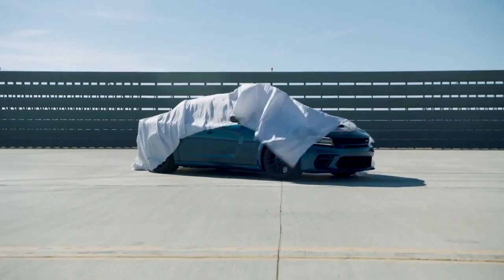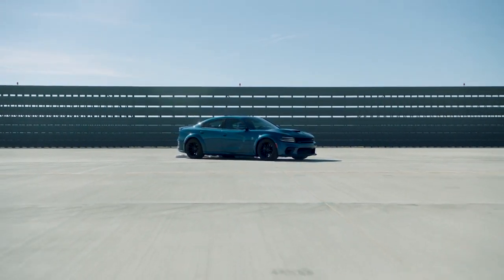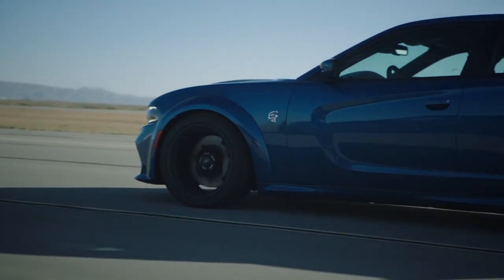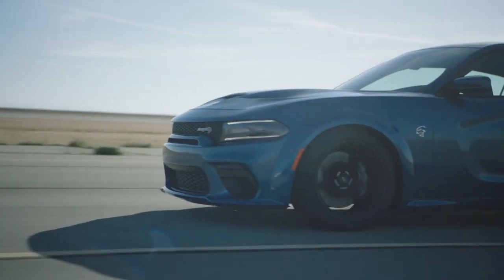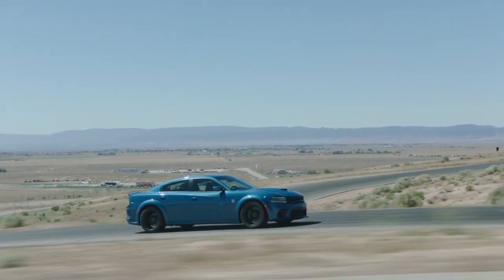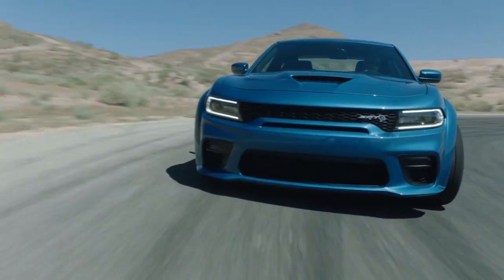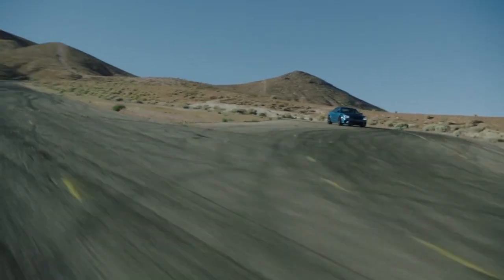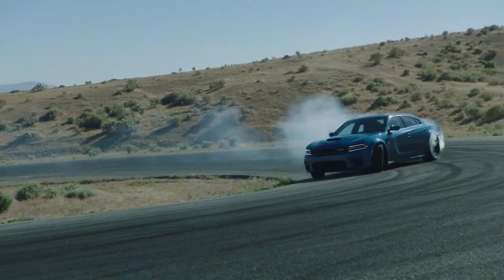2020 Dodge Charger Centralia IL | Dodge Charger dealership Nashville IL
to find out more information about our inventory!

2020 Dodge Charger

Looking for a new Dodge to suit your needs? Monken CDJR located near Carlyle  IL is the place to go! We have a wide range of new and used Dodge's waiting to be driven today. Our exceptional staff will do anything to assist you in getting in a new Dodge quick and easy as possible. Give us a chance to provide you with the excellence and efficiency you deserve. If you are in or around Carlyle  IL stop by Monken CDJR today and see how we will earn your trust and business for your next Dodge in the area!